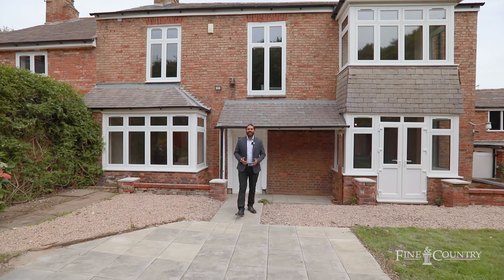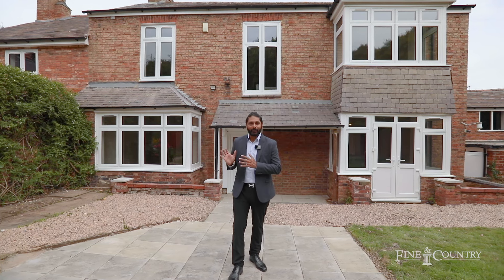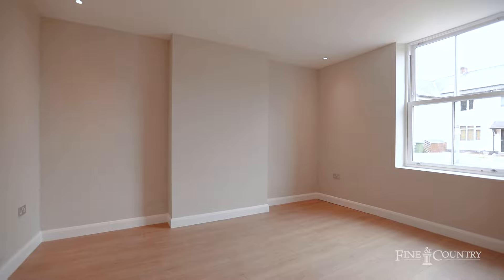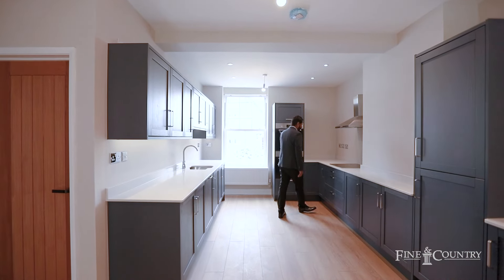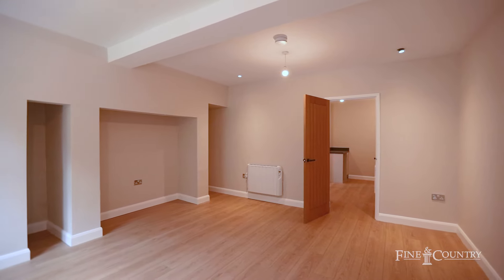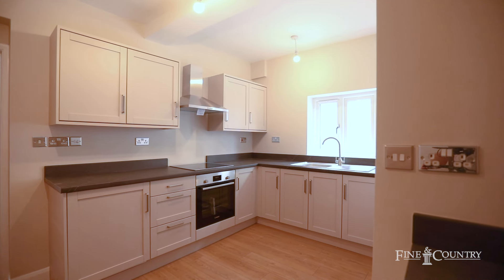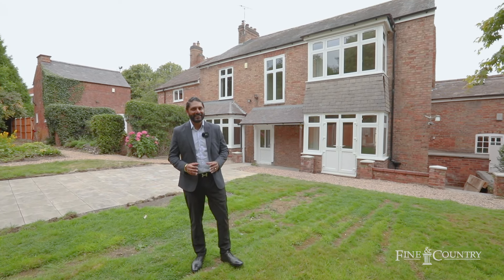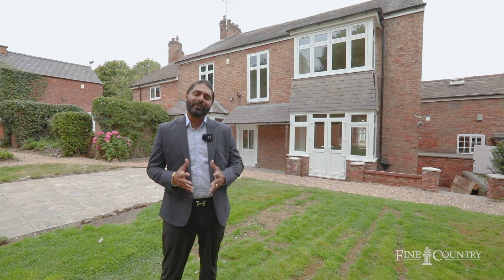6 Bedroom Detached house for Sale | Leicester Road | Kibworth Harcourt | Leicestershire | LE8 | F&C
Welcome to The Croft! Join us on a tour of this beautifully refurbished six-bedroom detached home located in the charming village of Kibworth Harcourt, Leicestershire.

This property offers everything a family could desire, from spacious living areas and modern amenities to a private garden and versatile outbuildings. Discover the elegant design, high-end finishes, and thoughtful touches that make this home truly special.

Highlights:
- Large open-plan kitchen diner with fitted appliances and breakfast bar
- Formal lounge and cosy snug
- Four double bedrooms with master ensuite
- Annexe with additional living space and two more bedrooms
- Private garden and patio area
- The Bothy: a two-storey outbuilding converted into a studio and storage/office
- Substantial garage block with workshop and first-floor studio

Located within a thriving village with excellent amenities, this home provides easy access to Market Harborough and Leicester, top-rated schools, and excellent transport links.

Don't miss out on this fantastic opportunity to own a piece of Leicestershire luxury!

📞 Contact Harry Singh at Fine & Country for more details or to arrange a viewing.